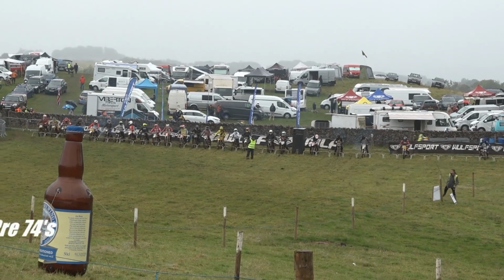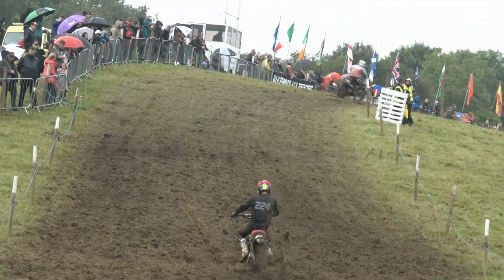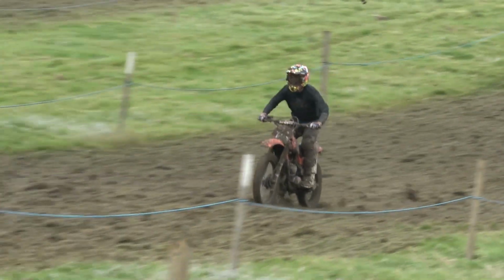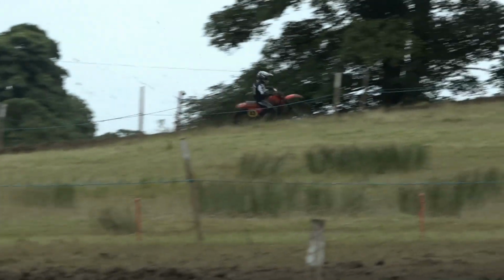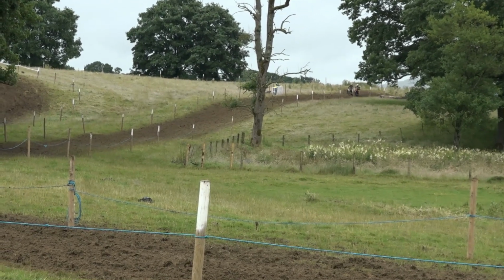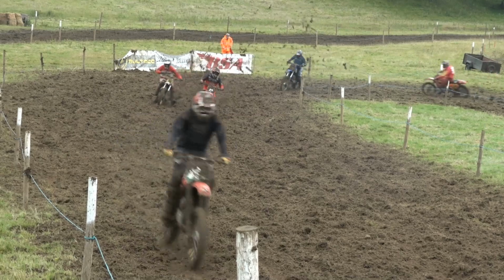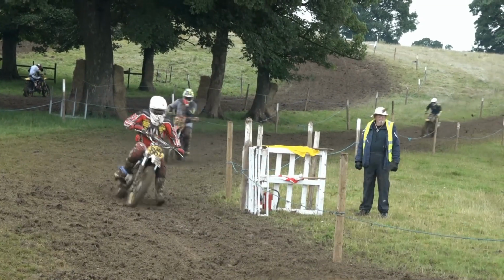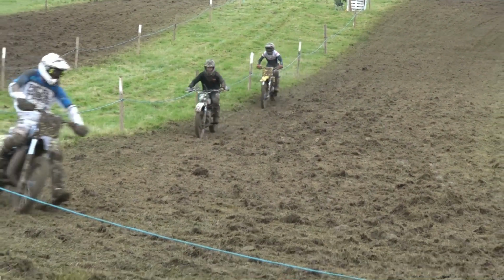The Wulfsport Taylor Trophy Scramble Helsington 2024 Episode 2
The second of three video's featuring more of the racing highlights from the 2024 Wulfsport Taylor Trophy Scramble that was held at the historic Helsington racetrack near Kendal on Sunday the 14th of July.